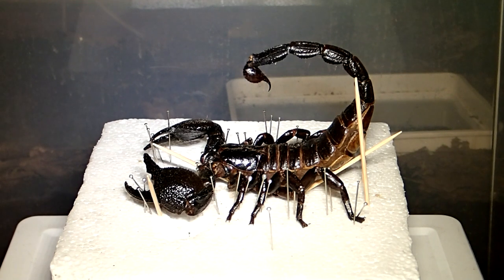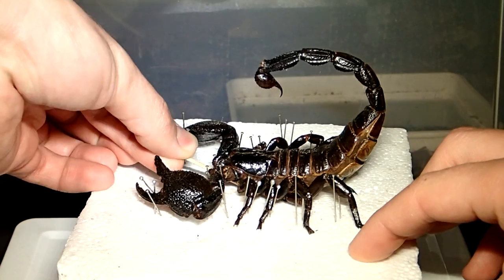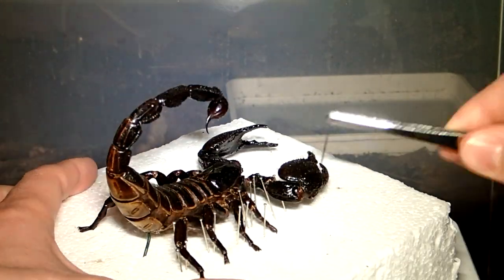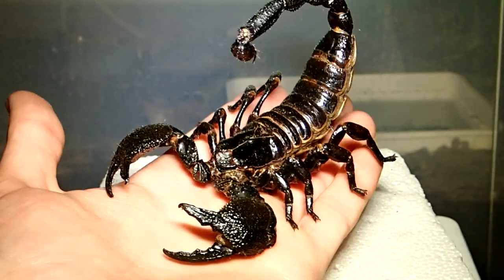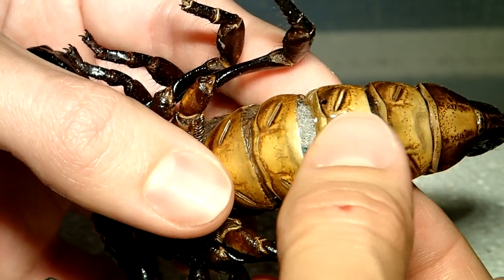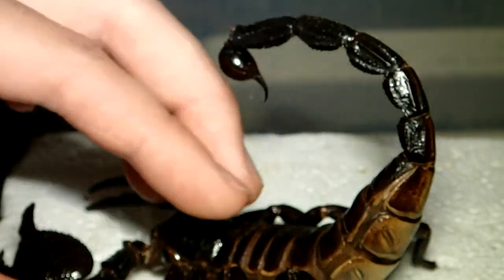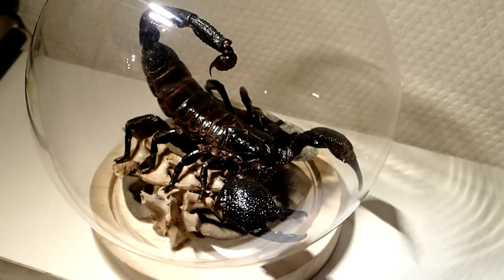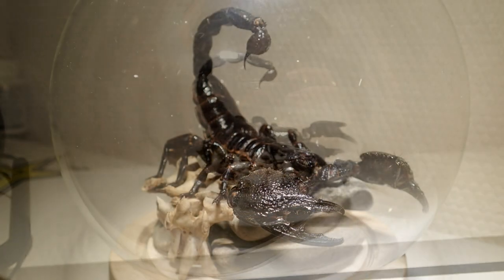Scorpion Taxidermy Tutorial (Part 2/2)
I'm very sorry for the long delay, but finally, here is the second part!

As my big emperor scorpion (Pandinus imperator) died after I had kept it for more than 10 years, I decided to preserve it.
This video is the second of two parts documenting the process of mounting this specimen.

Basically, this type of taxidermy could be used for all big invertebrates. Small invertebrates can easily be preserved just by drying them.